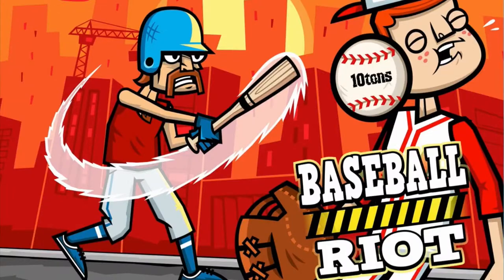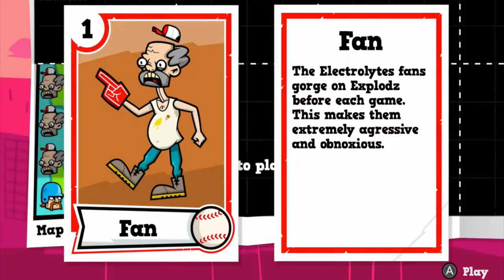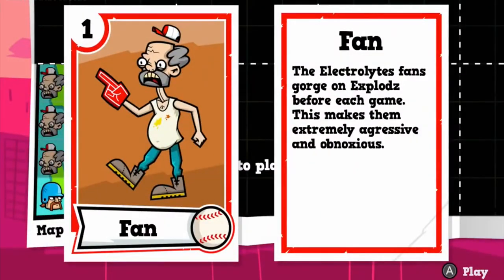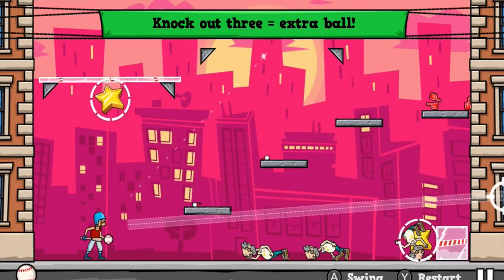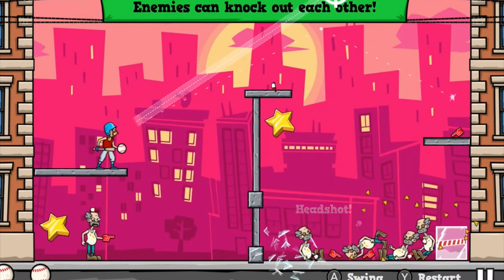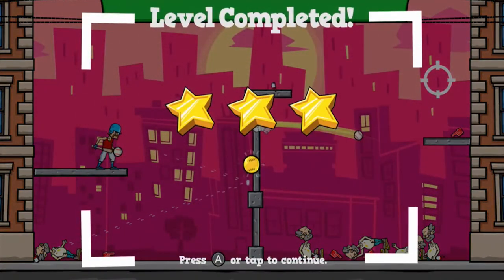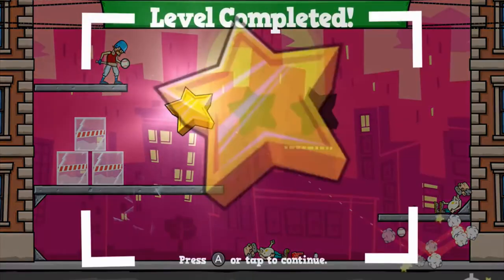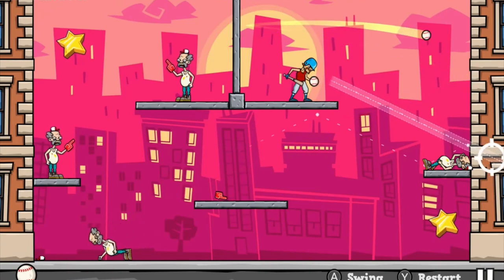Baseball Riot Switch REVIEW | Nintendo Switch Review | The Retrollectors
Baseball Riot Nintendo Switch Review | Baseball Riot Review | Baseball Riot isn't quite a Baseball game in the traditional sense of the word. Baseball Riot is a physics based puzzle game where you the player must figure out ways to advance to the next level in the shortest amount of swings. Does that make it worth its $4.99 Nintendo eShop price?